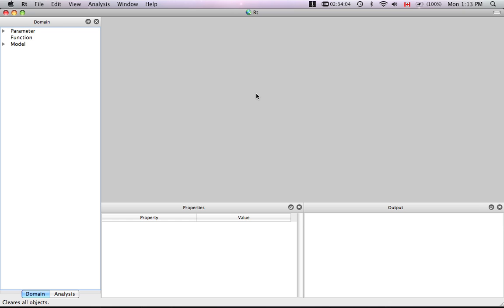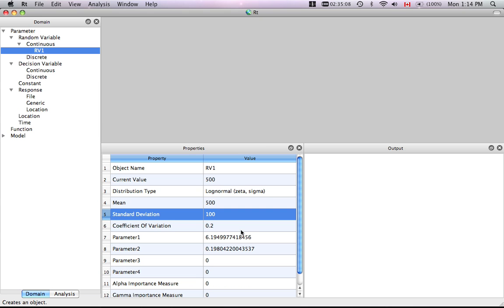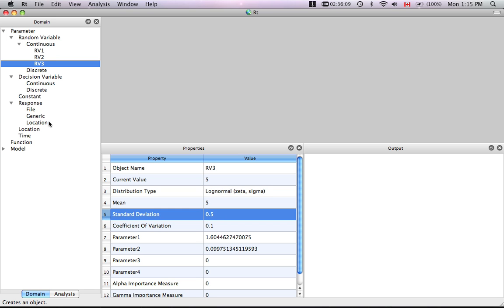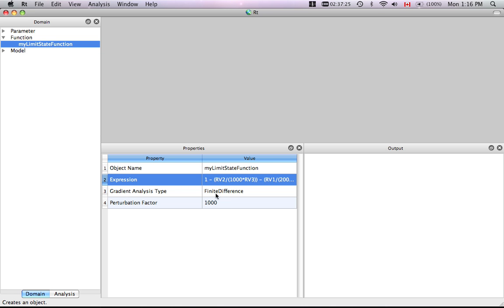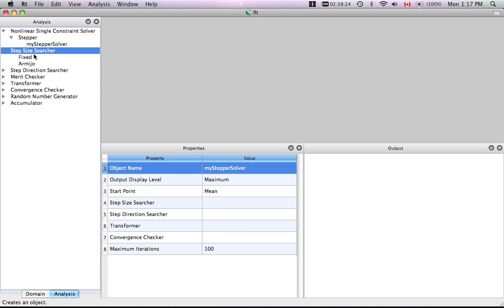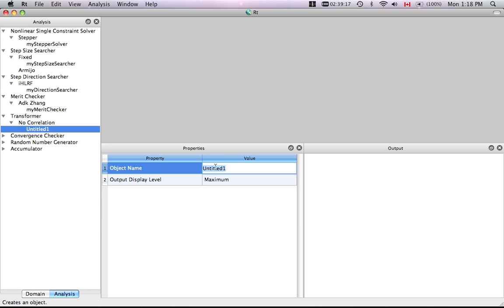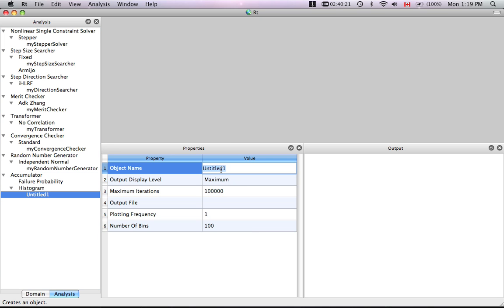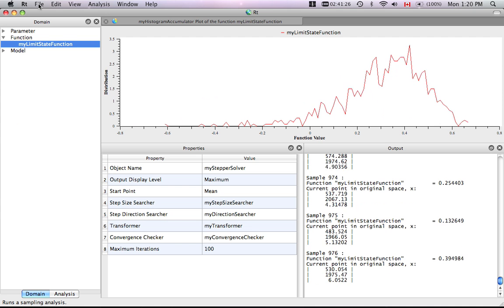Creating Objects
Rt is a free computer program for reliability analysis. It contains the classical analysis tools, including FORM and sampling. A distinguishing feature is its focus on the probabilistic models that enter the reliability analysis. Although the option of algebraic limit-state expressions is readily available, modern reliability analysis entail more complex models. Comprehensive hazard models, finite element infrastructure models, and wide-ranging consequence models are included. Rt features a pioneering user interface. Multiple panes are available to create data and analysis tools. Various plots visualize input and results. A link with Google Maps visualizes regional results. You can even change analysis parameters while the analysis is running! See the first video tutorial for a demonstration. Rt is object-oriented and fully parameterized. The user creates individual objects for parameters (random variables, decision variables, constants, and model responses), as well as for the models. The communication between models is a pioneering feature, which is facilitated by this parameterization. Importantly, other engineering software can be employed as a model. Interfaces with OpenSees and EMME are already included and more is underway. In other words, we are no longer maintaining the reliability and optimization module of OpenSees at UBC. Instead, reliability and optimization tools are included in Rt and an interface is available to make use of the finite element capabilities of OpenSees (see model list below). Still curious? and try it! (Developers: Mojtaba Mahsuli, Terje Haukaas)